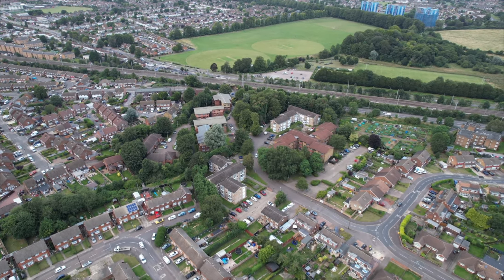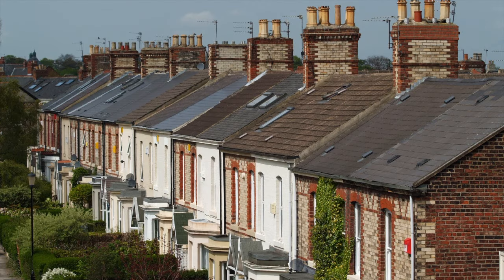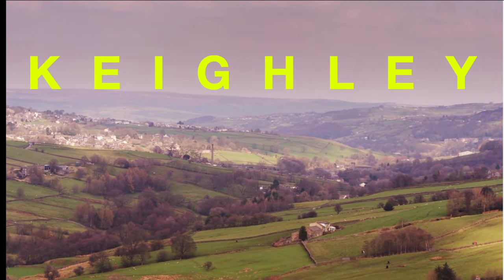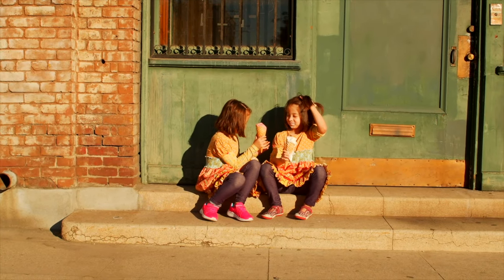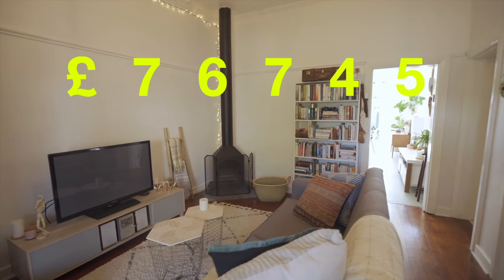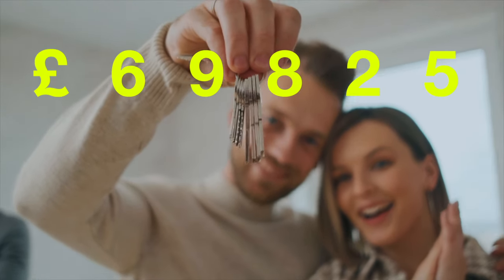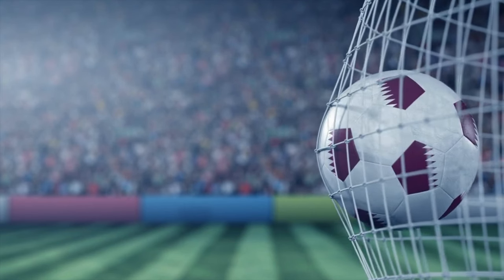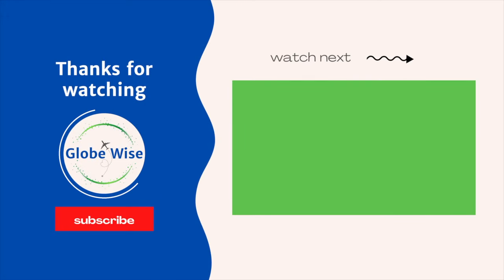The Cheapest Places in England to Buy a House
Are you thinking about investing in property in England? Well, in this video, we'll show you the cheapest areas by postcode in England to invest in property!